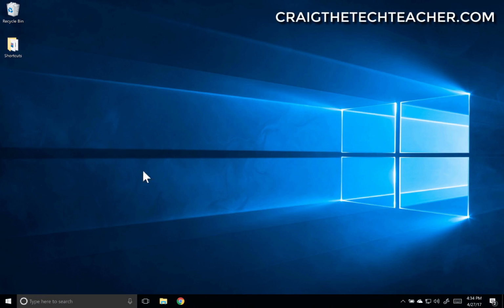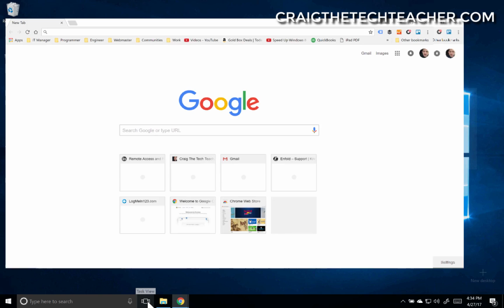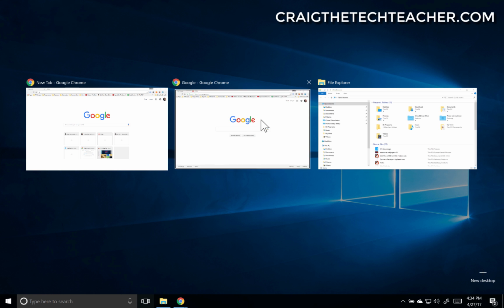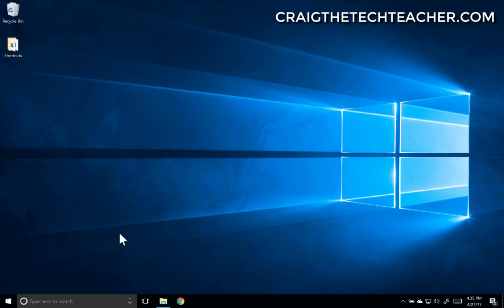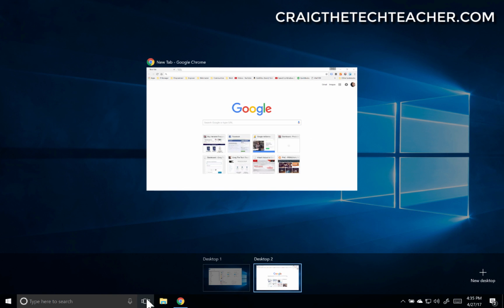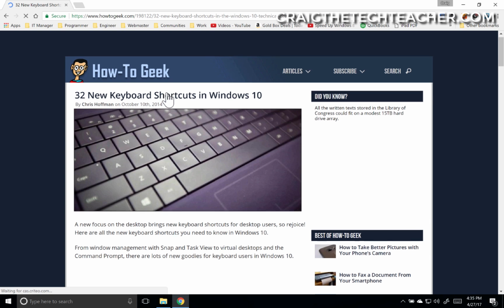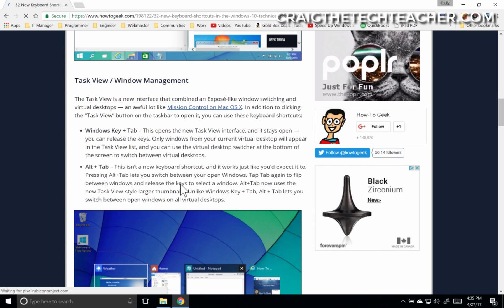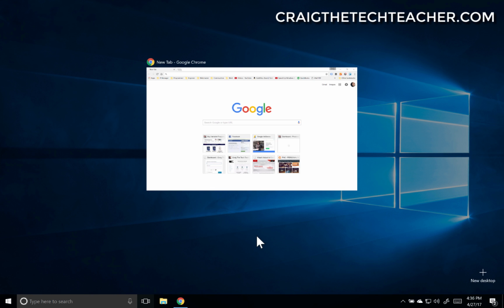How To Multi-Task Like A Pro with Task View On Windows 10 (2022)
Multi-tasking is one of the great features every operating system gives us. Windows 10 is rich with a new multi-tasking environment that lets you manage not only all of your running applications, but switch between running applications on different virtual desktops.

If you're like me, you may have many different desktops open at any given time. One great feature of having multiple desktops is that you can have a "set" of applications open on specific desktops. Sometimes I might have one desktop setup for "browser research" while another desktop is setup for programming and development.

Each respective desktop is setup as it's own instance so I can have any number of applications or programs running on it at any given time. They will be independent of one another so there is no overlap between them.